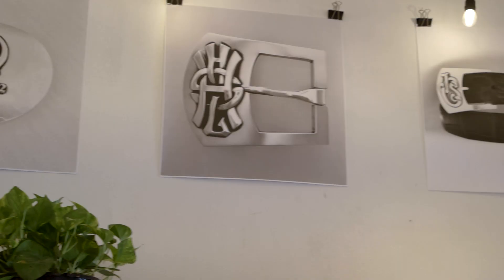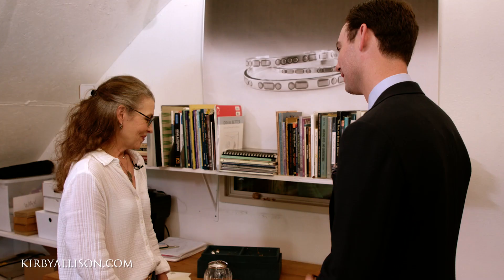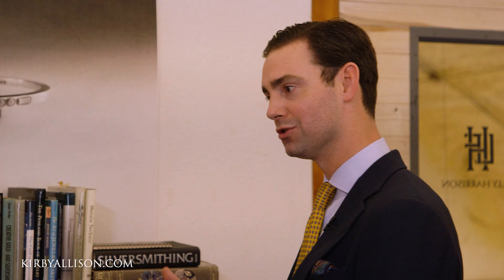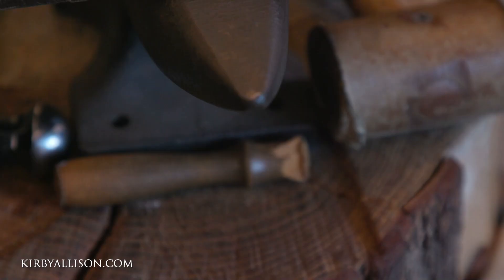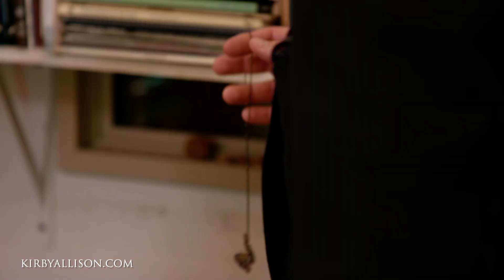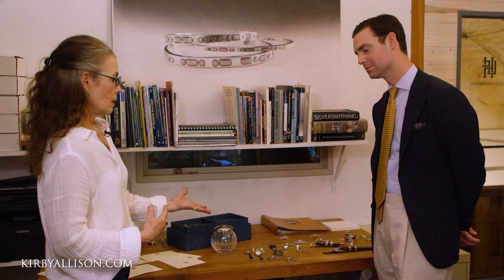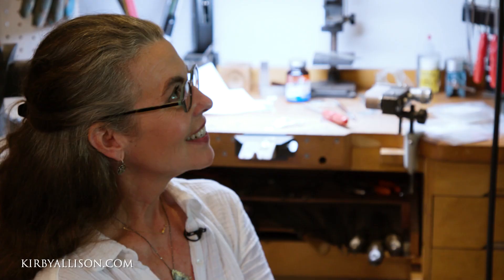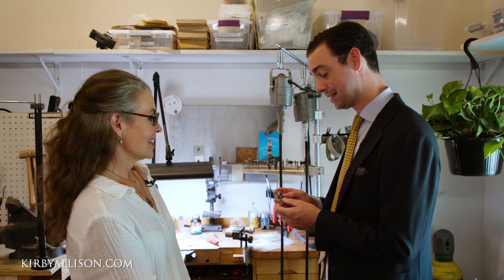Hidden Texas Silversmith To Hollywood Revealed | Kirby Allison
Join Kirby Allison as he visits one of Texas' most exclusive silversmiths, and discovers the unique monogram belt buckles she individually crafts by hand for well known celebrities such as Anne Hathaway and others.

00:00 Introduction
00:47 Meet Lolly
03:47 Buckles
5:56 Other Pieces
6:17 Design Process
7:25 Monogram Making Process
11:16 Cuff links & Studs
13:00 Lolly's Belt buckle
16:18 The Sea of Silver
17:14 Forging Process
19:57 Monogram Making
24:35 Polishing Process
26:40 You're Not Dressed Until You're Well-dressed
28:31 Lolly's Social Media
29:18 Kirby's Final Thoughts